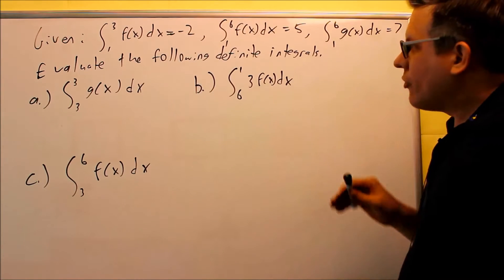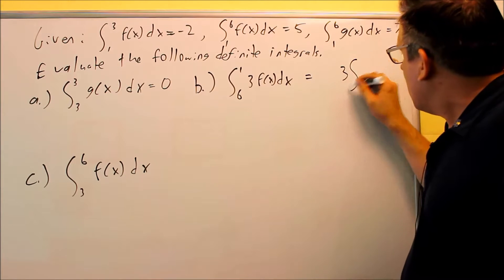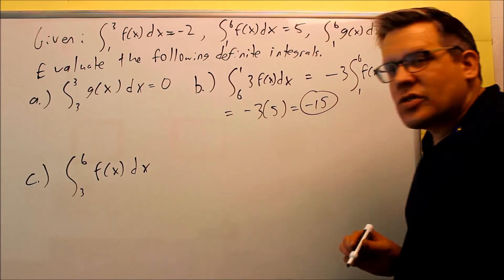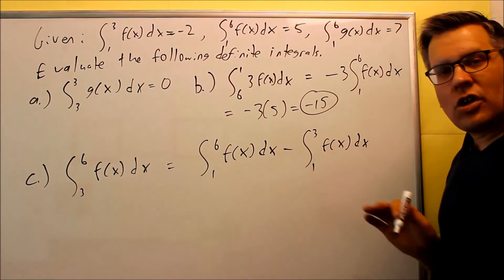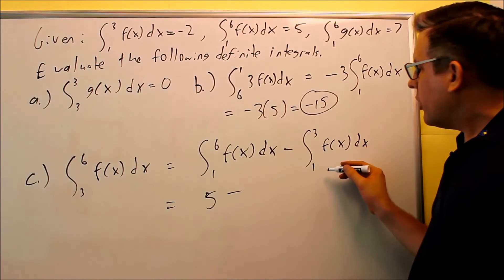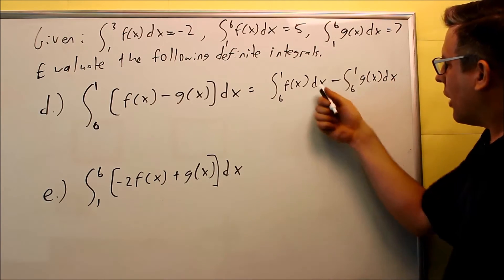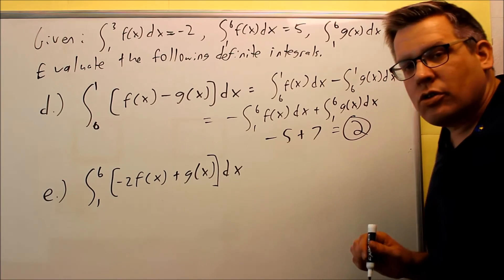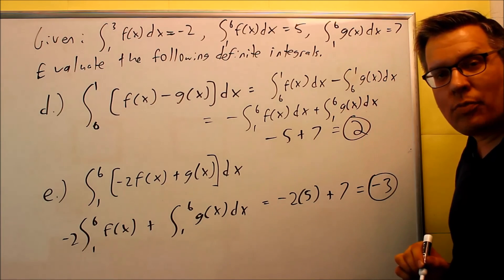Example Using the Properties of Definite Integrals